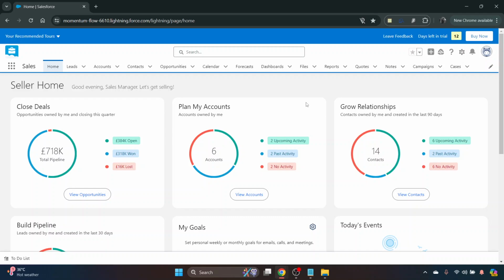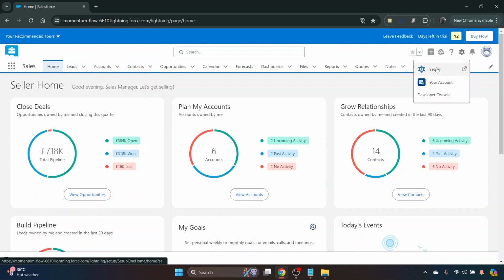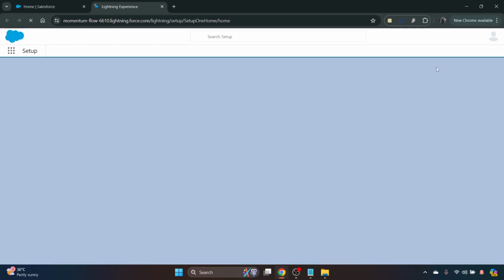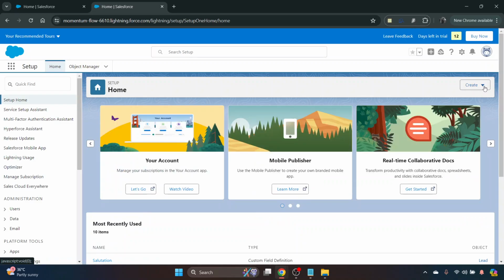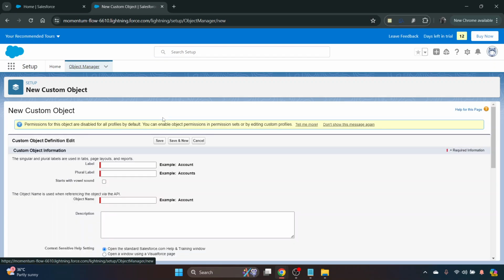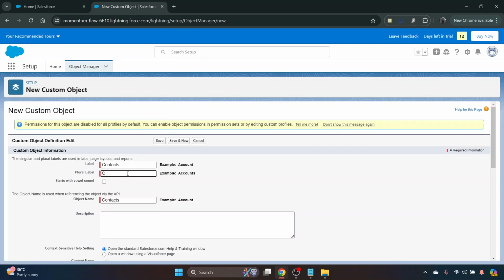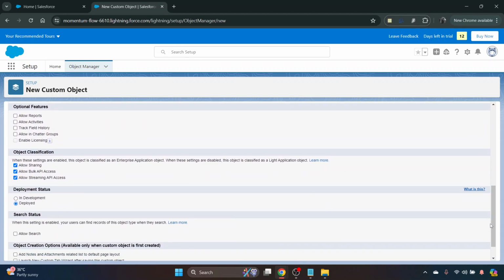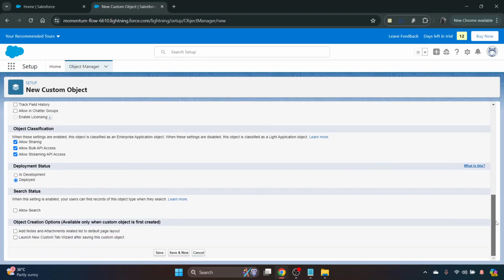How to Create Objects on Salesforce [Quick Guide]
Watch this simple tutorial to learn how to create objects on Salesforce.